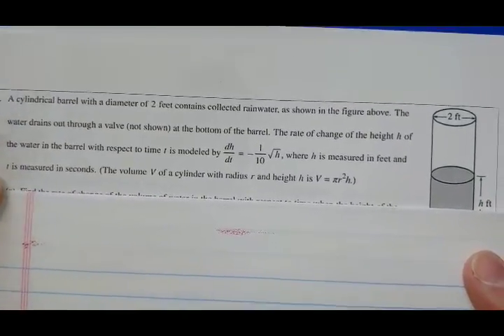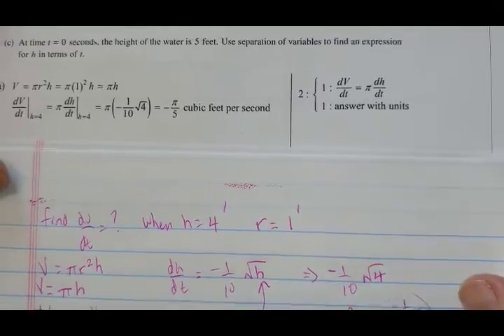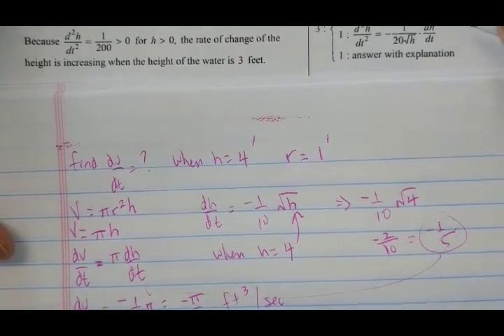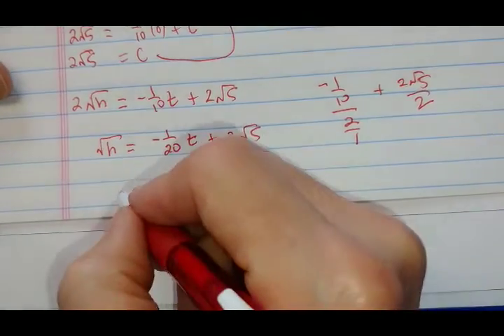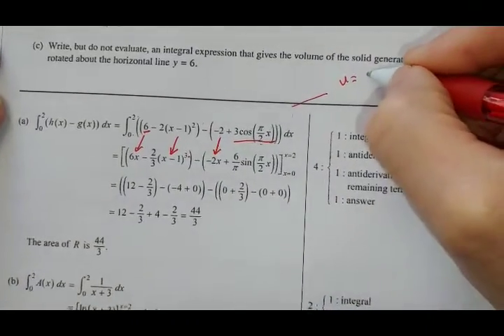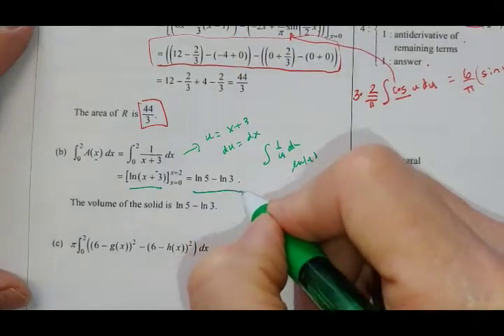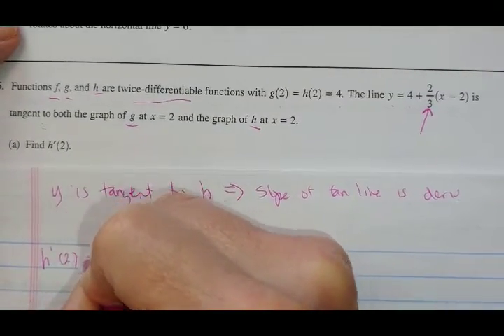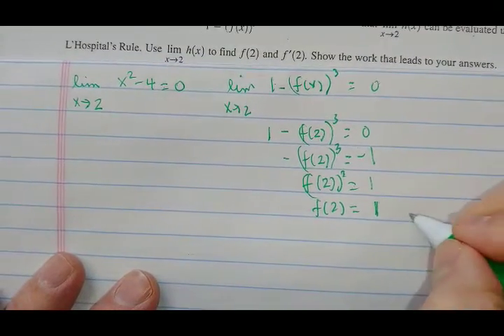2019 4-6 part 1